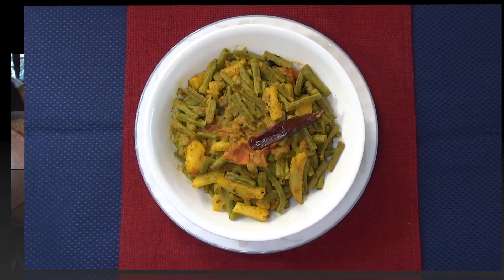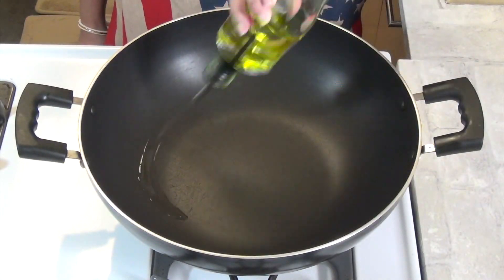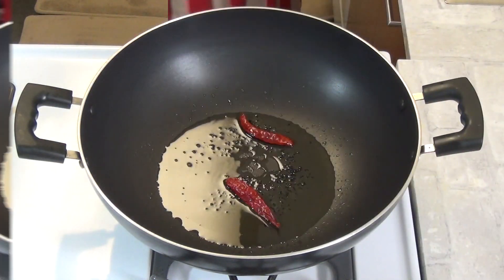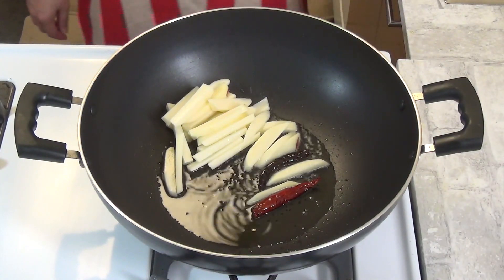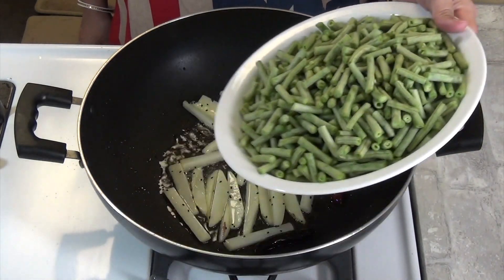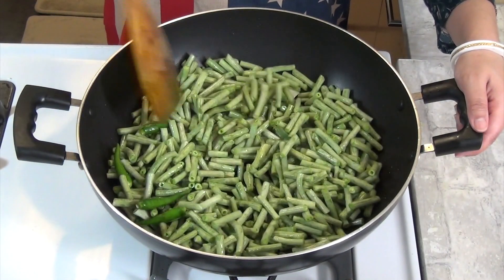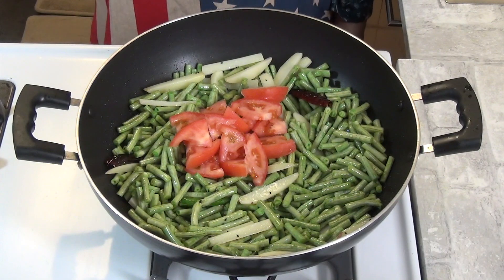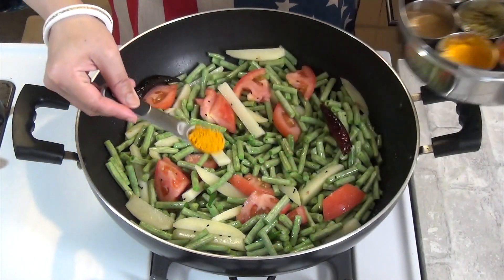Borboti Chorchori II Niramish Borboti Chorchori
Hello everyone hope you’re all doing well. My today’s recipe is “Borboti Chorchori” this is a fully veg dish.. made with few ingredients this recipe is perfect for summer.

Hope you all like this recipe

Ingredients

Borboti (long beans) 1 bunch
Potato - 1 ( big)
Tomato - 1
Mustard seeds - 2 tsp
Poppyseed - 3 tsp
Red chili powder - 1tsp
Salt to taste
Kalonji - 1/2 tsp
Cooking oil - 2 tsp
Dry red chili - 2
Hot water 2 cups ( as per your need)